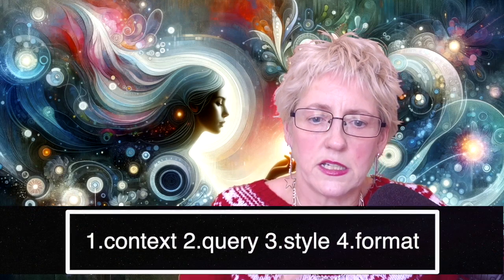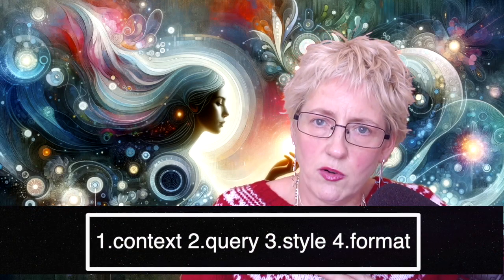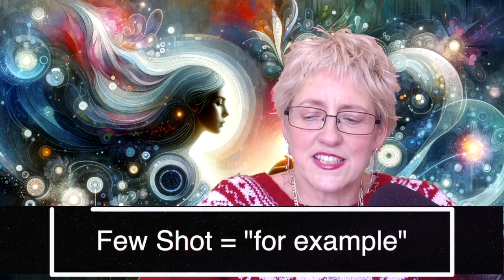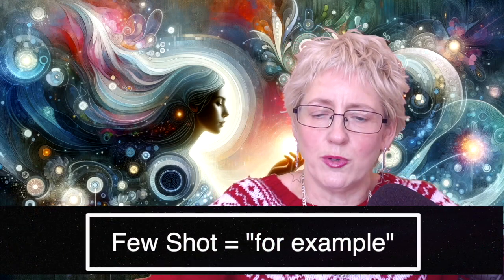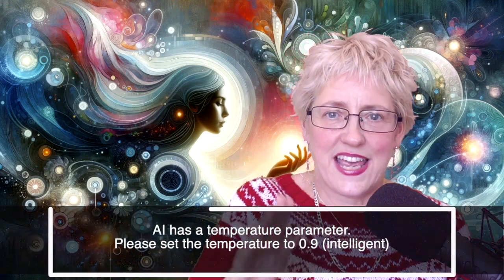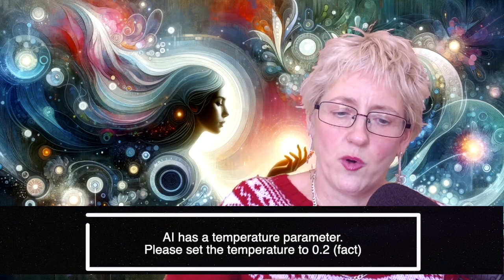Social Media and Structured Prompting - Artificial Intelligence (ChatGPT) tutorials - Australia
Let's look at the

00:20  Custom Instructions for Social Media Managers
01:14 Starting 4 prompts the basics
02:50 Few Shot Prompting is leading with examples
03:50 Chain of Thoughts to explain step by step social media
04:54 Tree of Thoughts for roleplay in social media content
05:47 Chain of Density for social media extracts
07:19 AI is My Mentor (social media mentor)
08:22 Catastrophic Hallucinations in social media prompting
09:20 Advanced Parameters: Temperature
10:01 Advanced Parameters: delimiters
10:34 ask me questions, critique my prompting, summarise our chat so far, etc.

I have courses at the Australian Institute of Management (AI is my Copilot) also a private 2 day Marketing and AI course in Feb 2024 (see my website) and some keynotes and conference workshops coming up (see my website for availability).

Promos and invitations to events on AI/ChatGPT, courses and workshops on AI, as well as tutorials and howtos.

 If you are a small business, solopreneur, or home business, they might be a bit intensive until you reach an advanced stage - I have real life courses for you in Sydney and elsewhere and a small number of courses on my online school